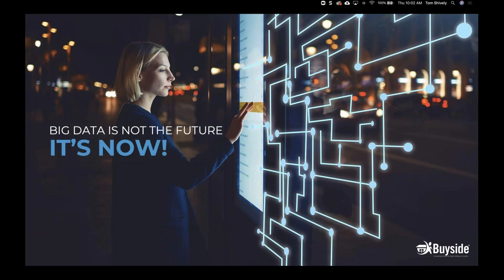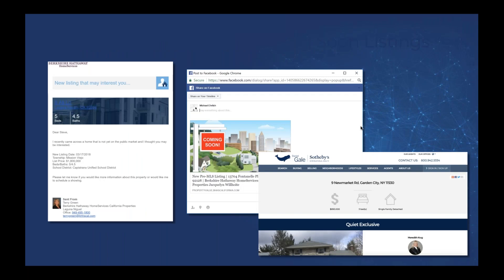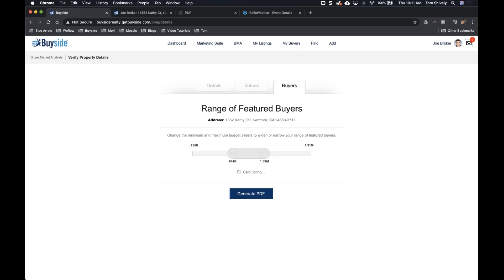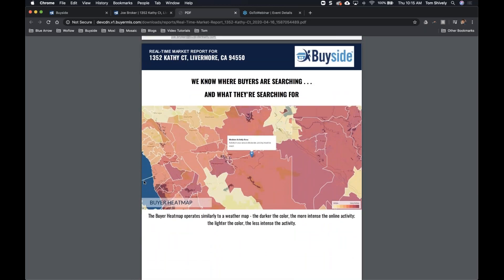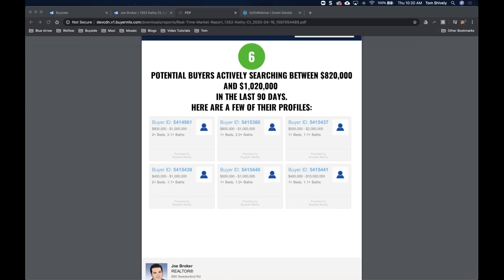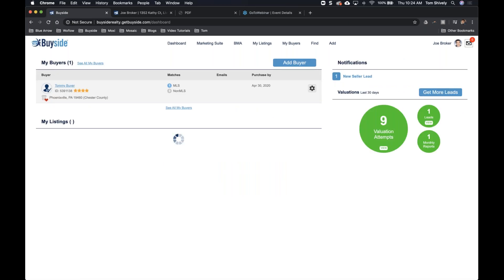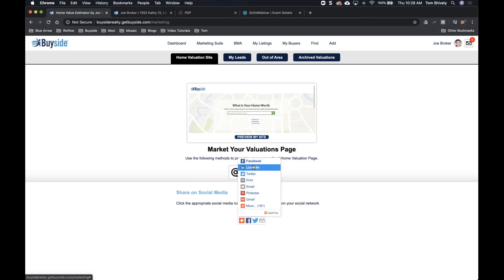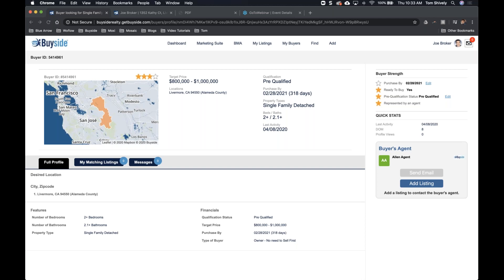Buyside: Know Who is Going to Buy your Home with Buyer Market Analysis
Your Buyer Market Analysis is a way you can show your seller clients how many buyers are looking for a listing just like theirs. Use this report to get new clients and show interest in the market!